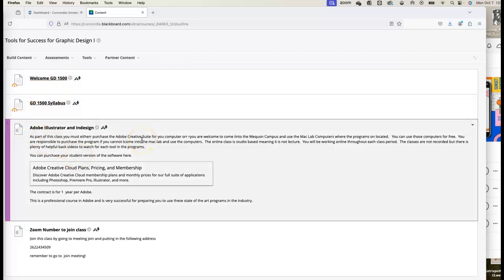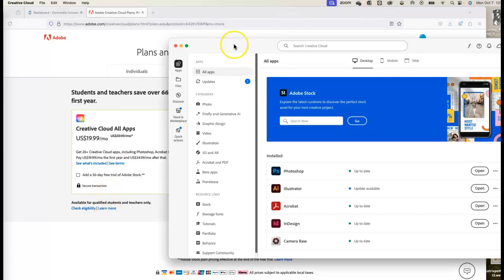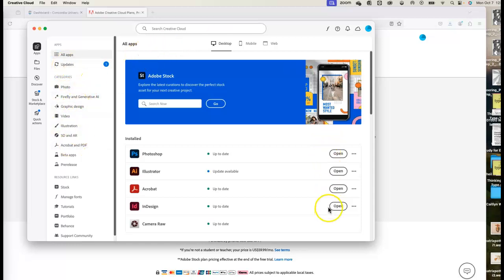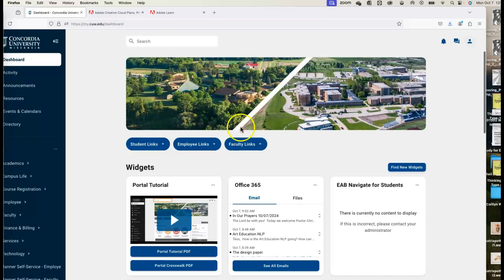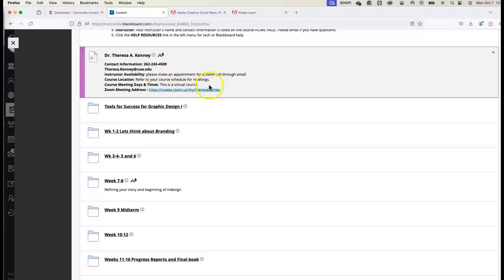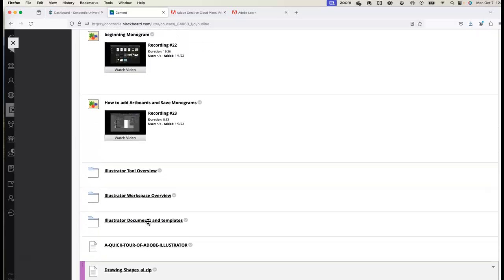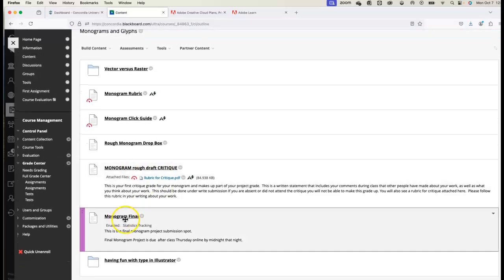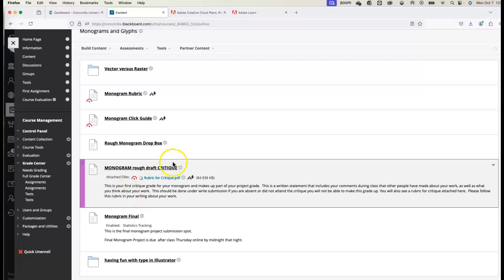GD 1500 Video Intro